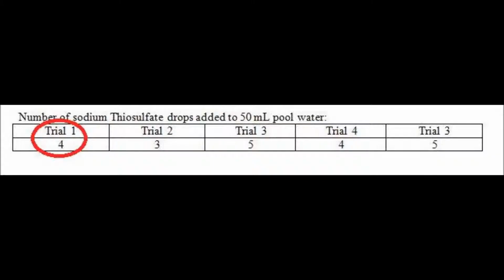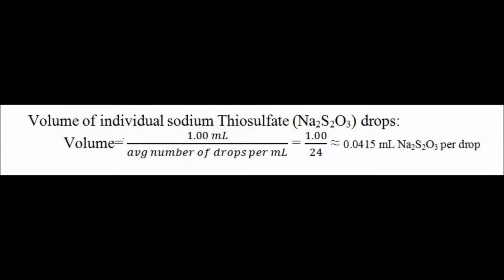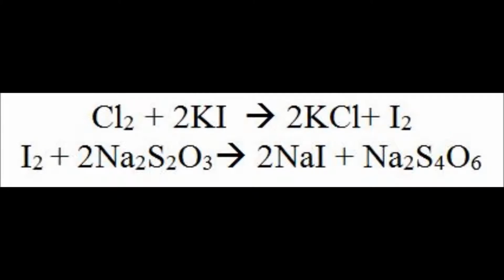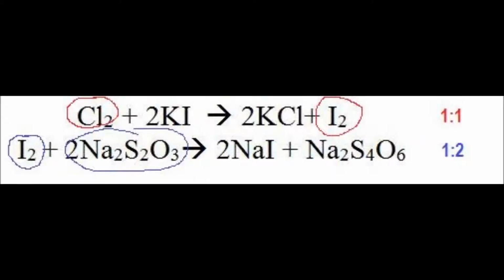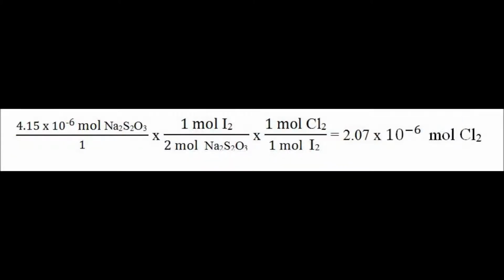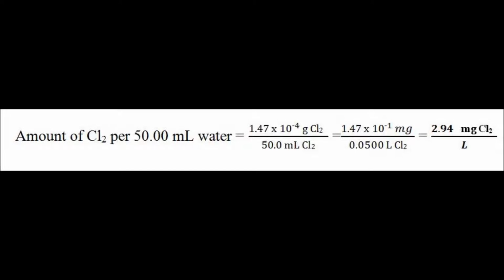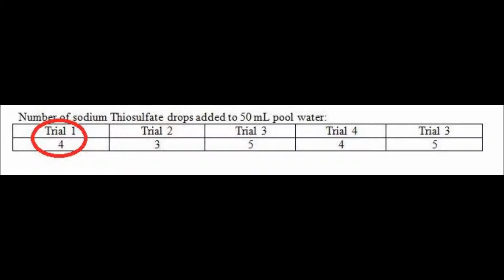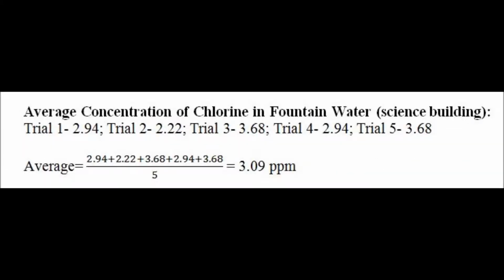Sample Calculation for Concentration